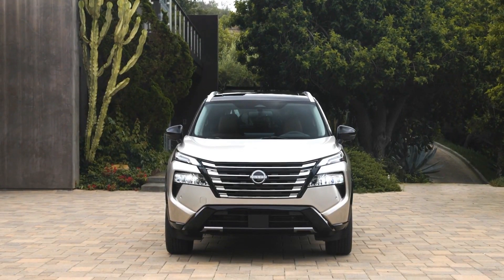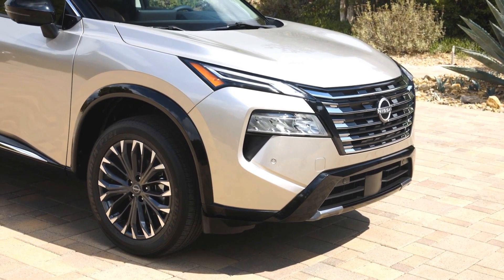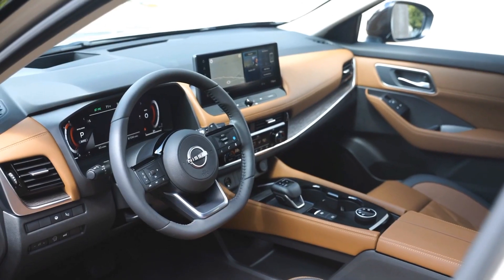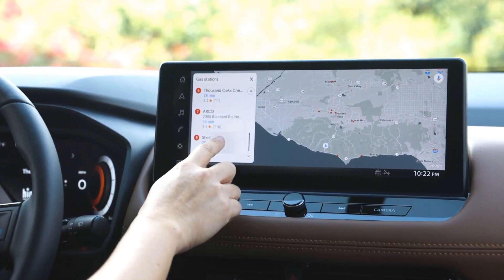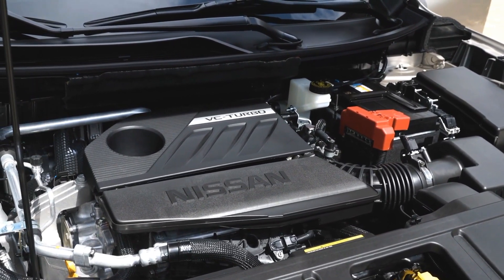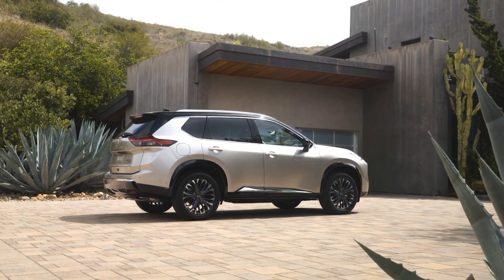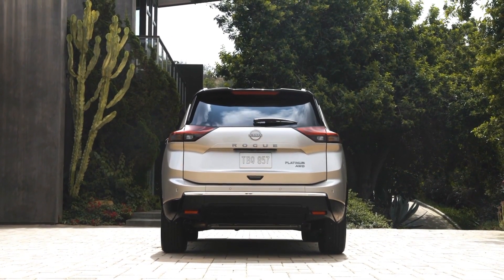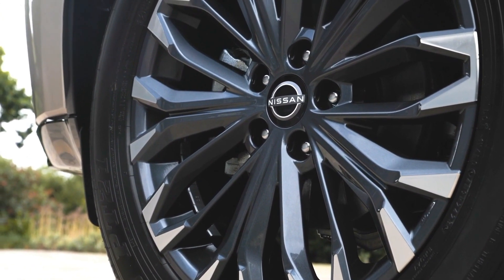All New 2024 Nissan X-Trail (Rogue) | interior | exterior | Review